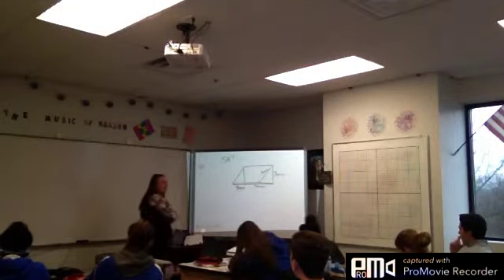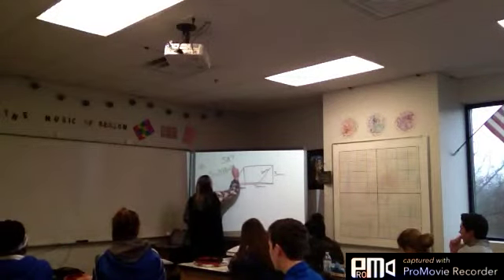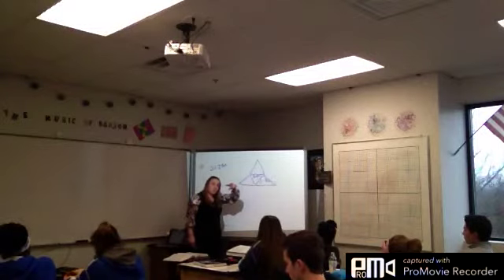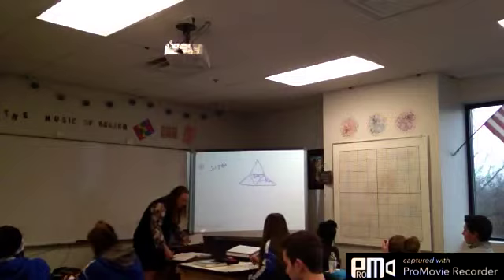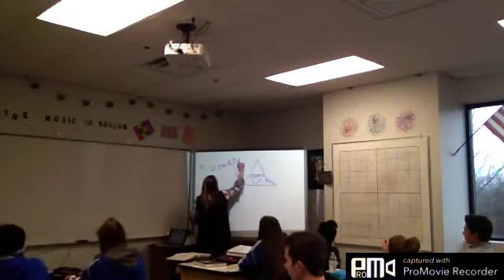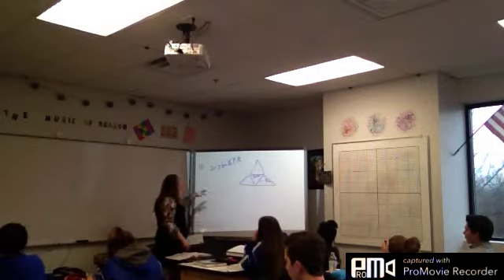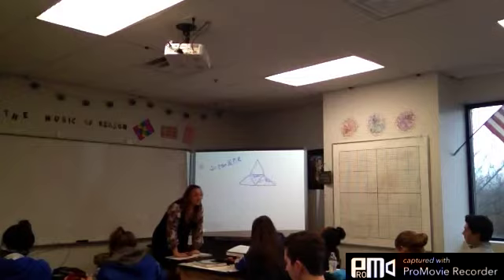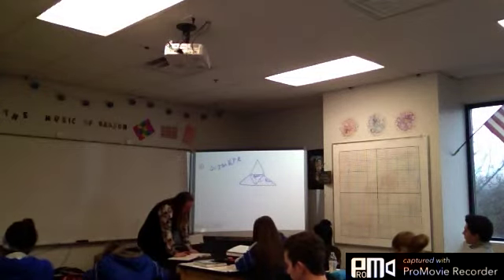10 2 Geometry